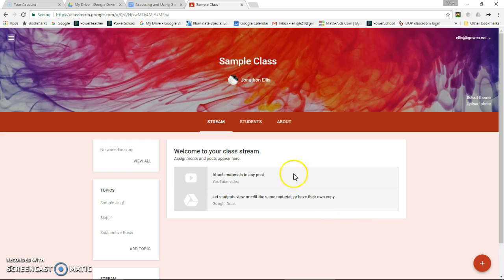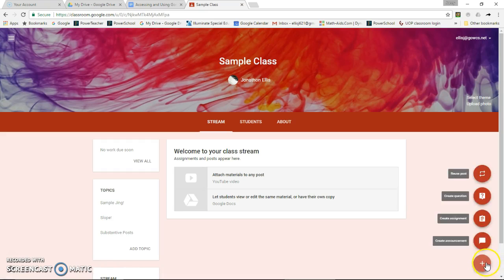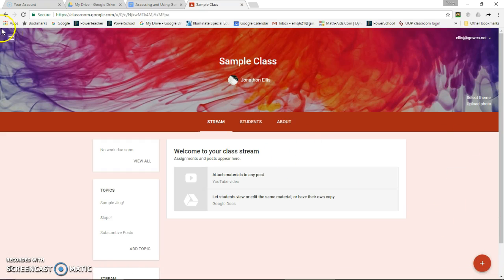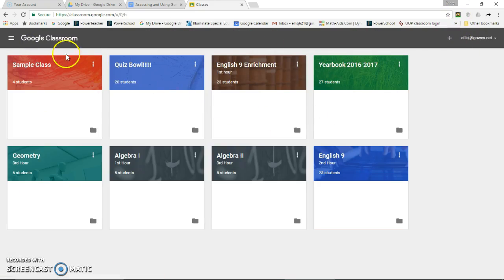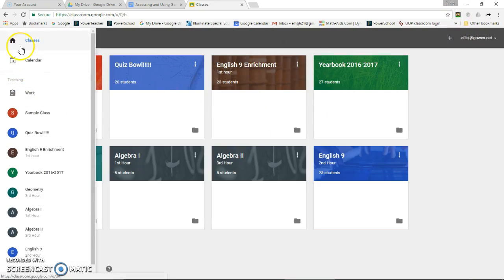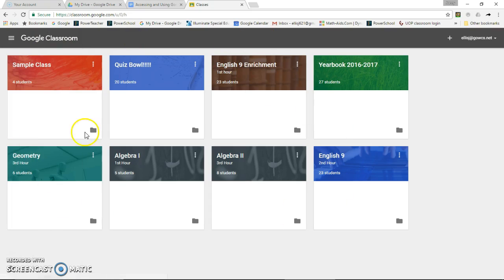Getting Started with Google Classroom (by Jonny Ellis)